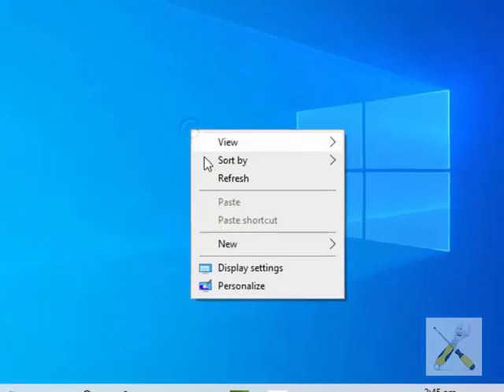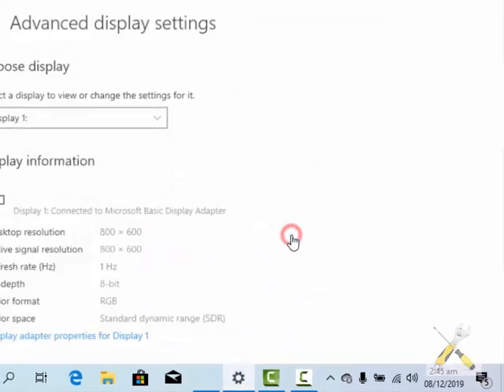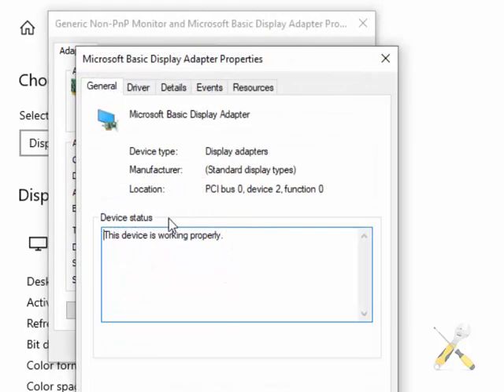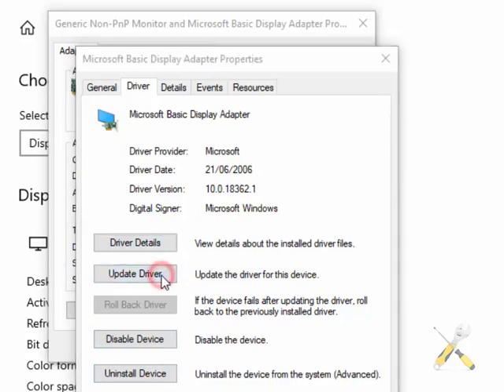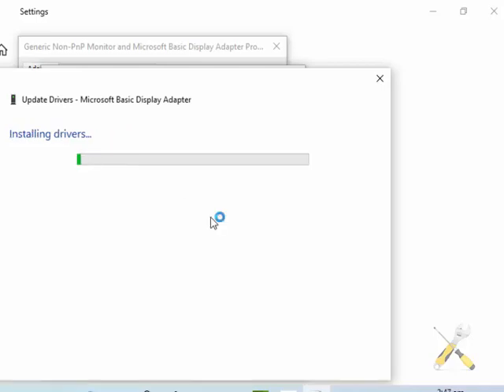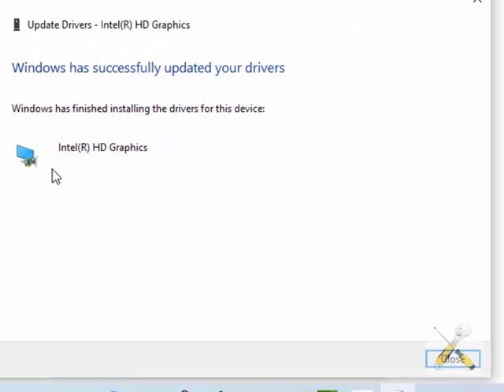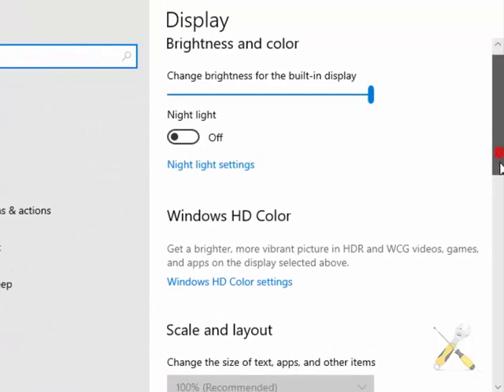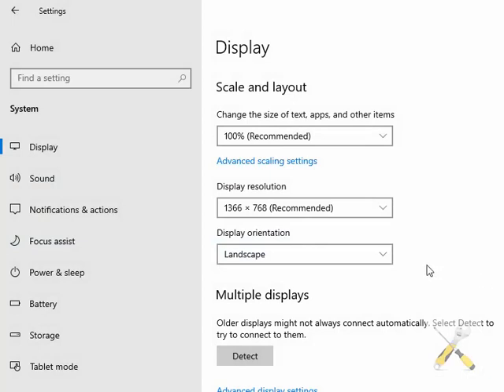HOW TO FIX SCREEN RESOLUTION IN WINDOWS 10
how to fix screen resolution after windows 10 update
how to fix screen resolution windows 10 on tv